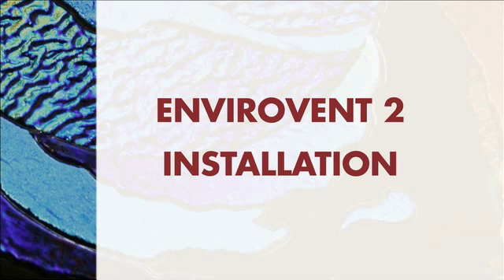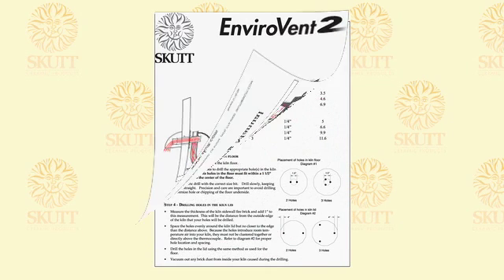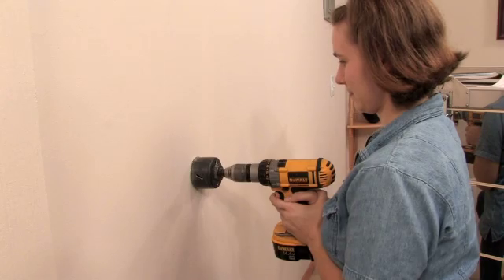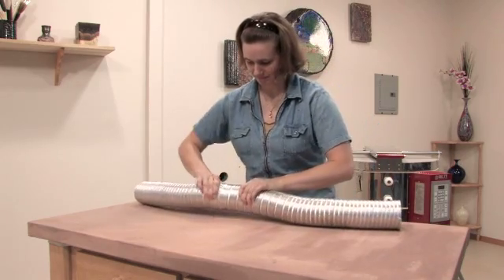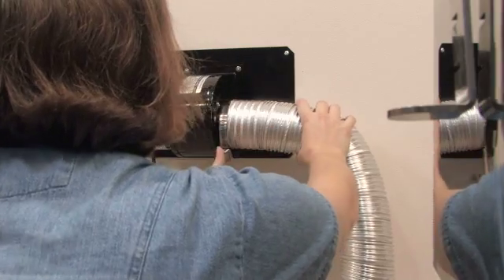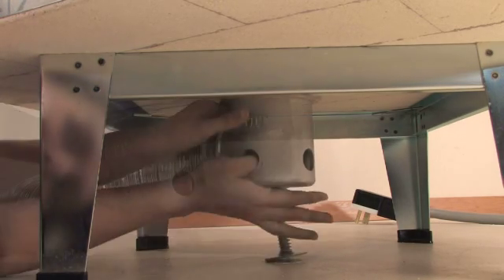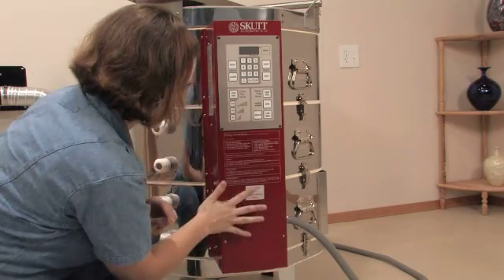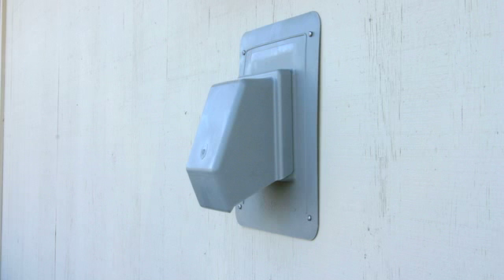Skutt Kilns EnviroVent 2 Installation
installation instructions for the Skutt Kiln EnviroVent 2 Kiln venting system